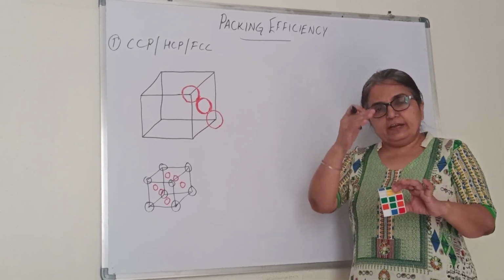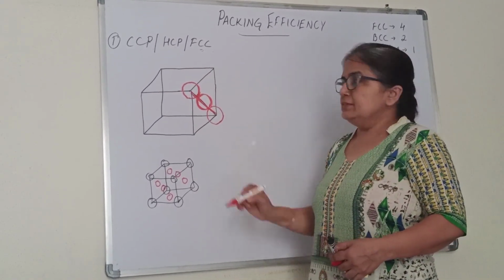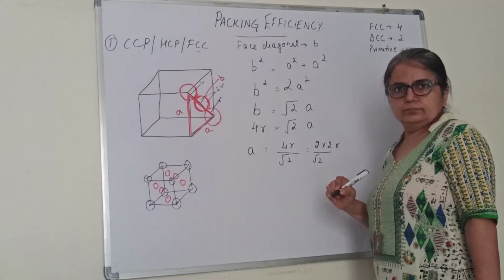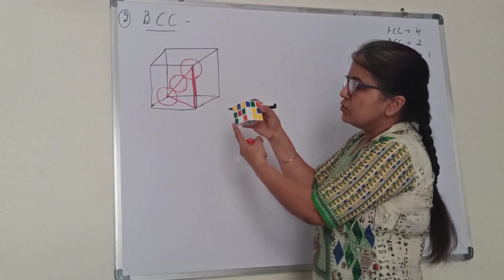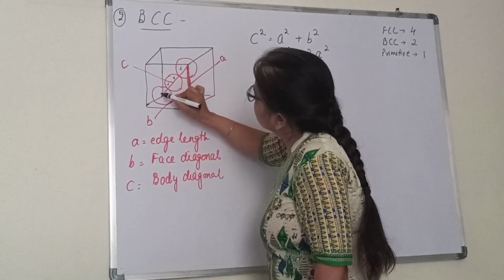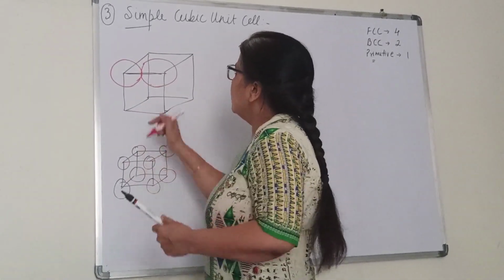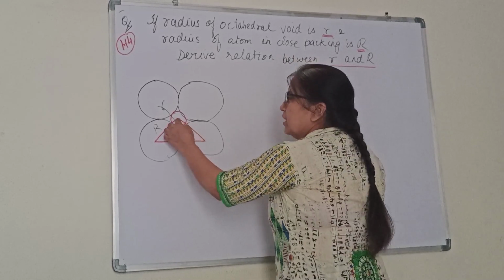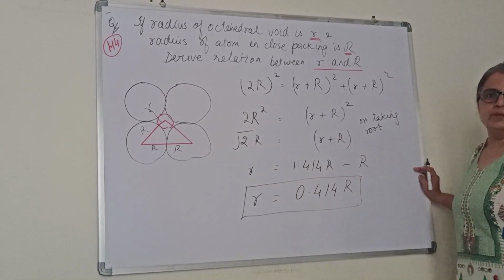Packing Efficiency - CCP, BCC, Simple Unit Cell. Numerical .